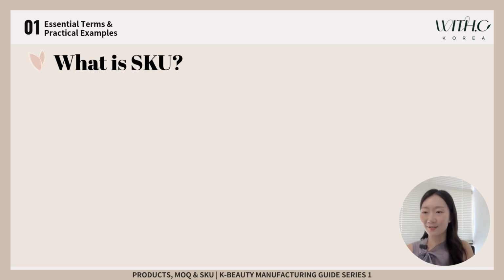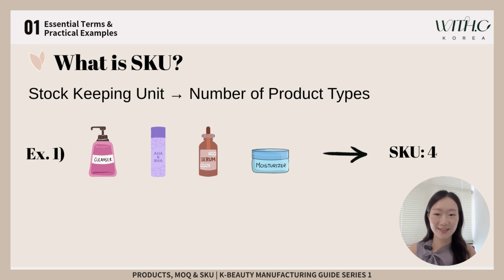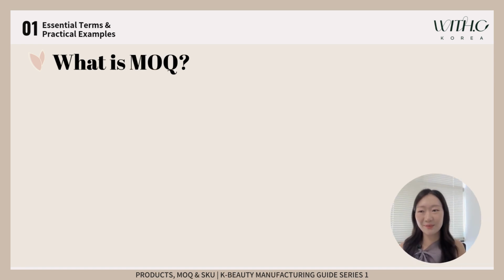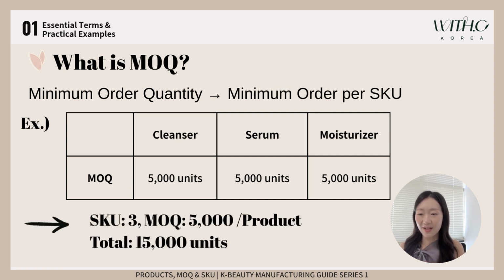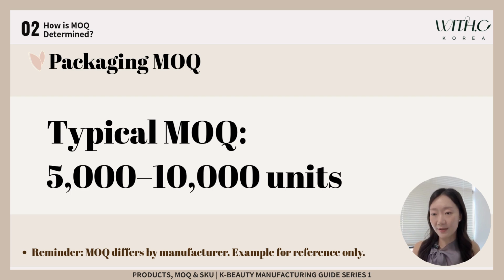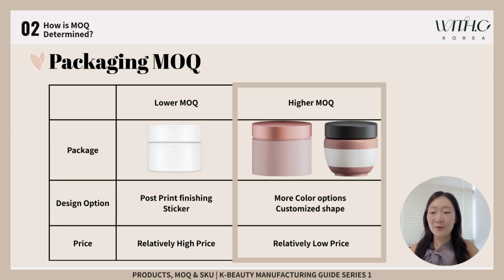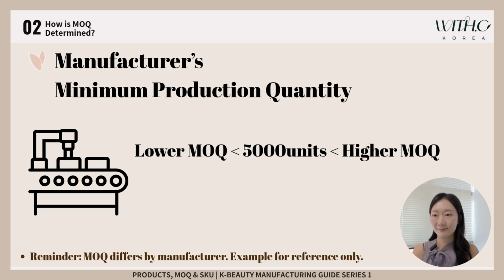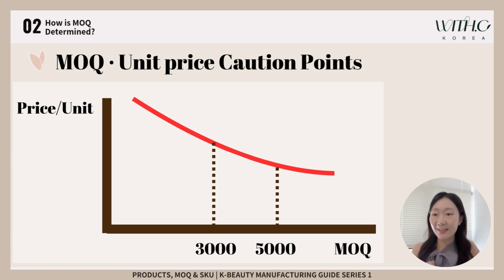MOQ & SKU Explained K-Beauty Manufacturing Guide Ep.1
🌿 Start & Grow Your Beauty Brand with WITH.C KOREA 🌿

Welcome to the first episode of the K-Beauty Manufacturing Guide series!
In this video, we’ll break down Products, MOQ, and SKU — three essential terms every skincare brand owner must understand before starting production.

📌 What you’ll learn:

- What MOQ & SKU means (with easy examples)
- How MOQ is decided by packaging and batch size
- Practical tips for setting the right product lineup

0:00 Intro
0:23 About This Series
1:43 Essential Terms & Real-Life Examples
4:37 How MOQ Is Determined
8:29 Summary & Closing

This episode will help you avoid common mistakes and set a realistic plan for your first launch.
Looking to launch or scale your beauty business? We help global brands connect with top-tier Korean cosmetic manufacturers. Our videos cover:

✔ How to start & grow a beauty brand
✔ Finding the best cosmetic manufacturers
✔ Vegan & sustainable beauty trends
✔ B2B business insights & supply chain management

🔗 Let’s Connect!